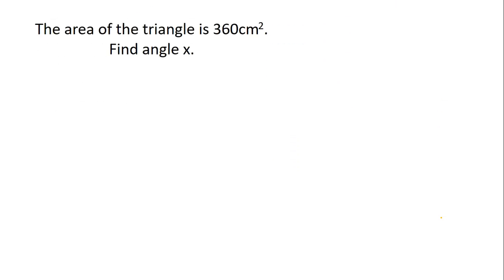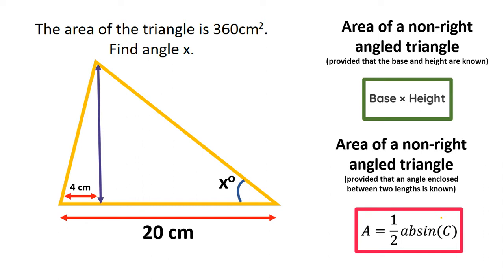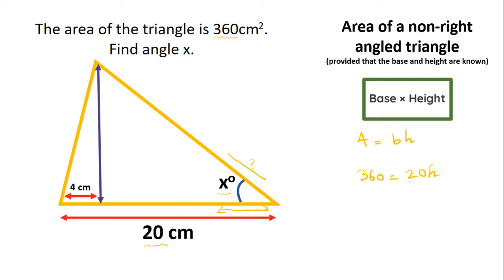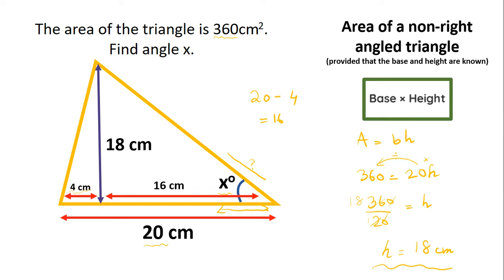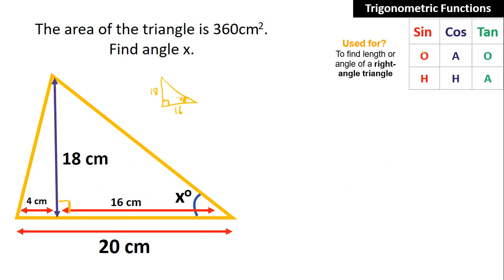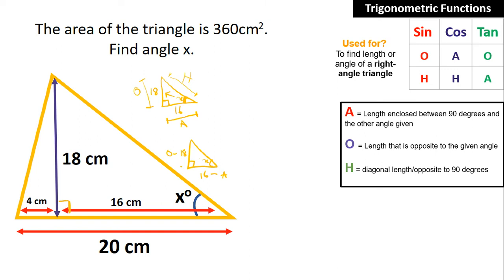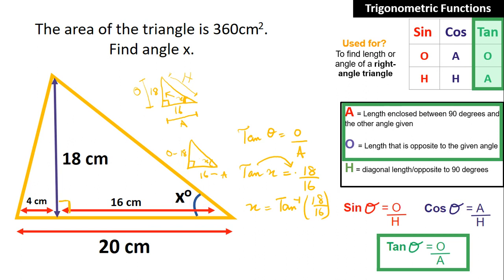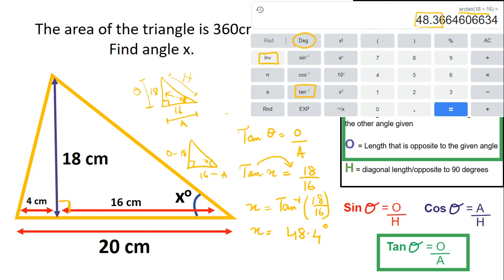Area of Triangles; Non Right Angle Triangles; Practice Problem 5 | Math Problems | Trigonometry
This video teaches the use of the 'area of a triangle formula' to find area of non-Right-Angle Triangles.